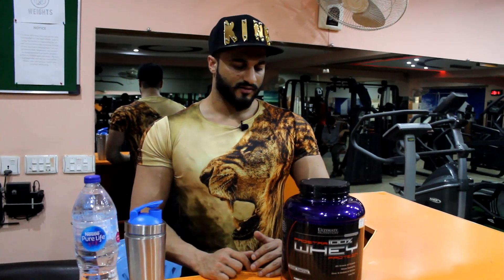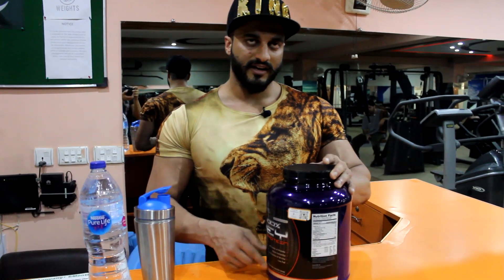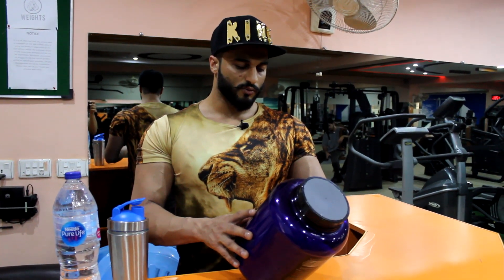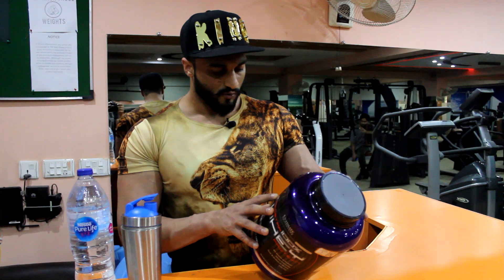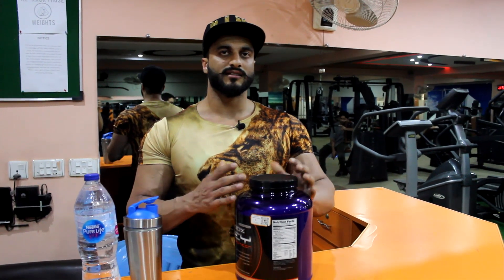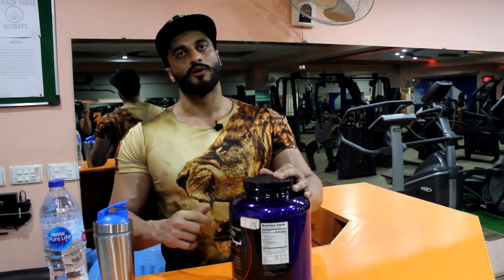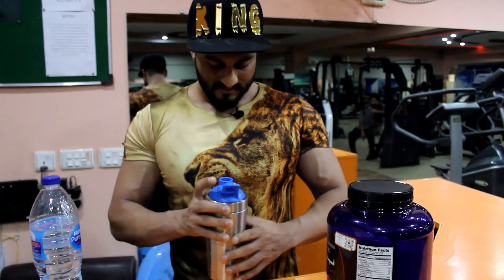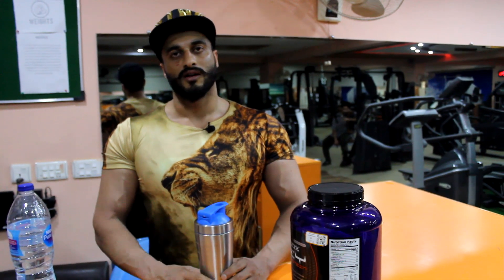Ultimate Nutrition PROSTAR Whey Protein Review | The NAK Fitness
Watch this review to know all about Ultimate Nutrition PROSTAR Whey Protein